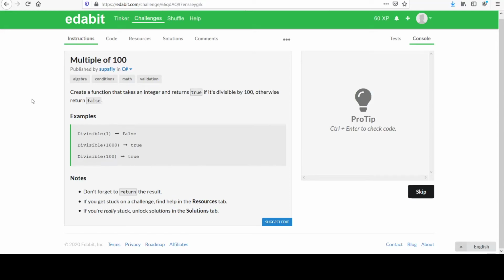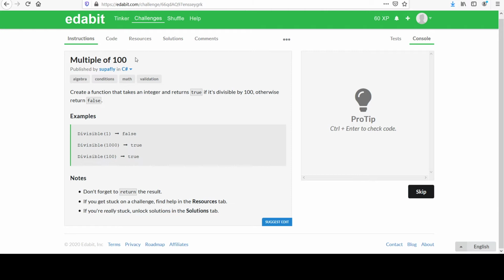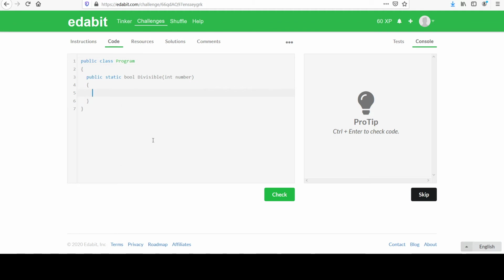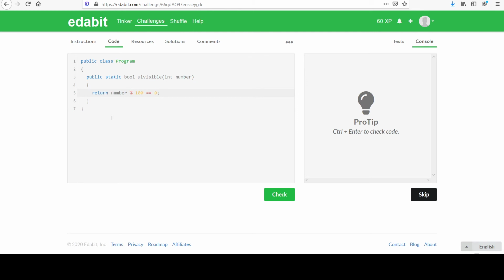C# Programming Challenges #12: Multiple of 100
Absolute beginner C# object oriented programming series. Work with the modulo operator. No previous experience required.